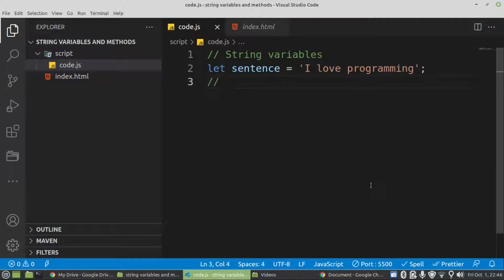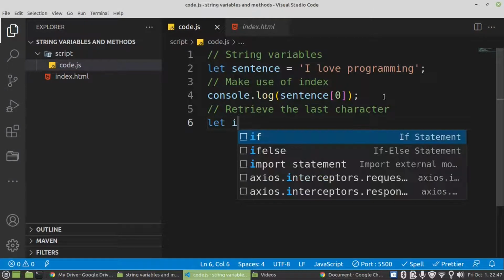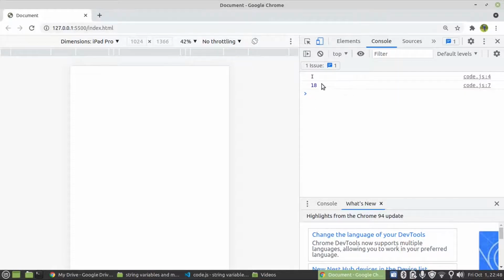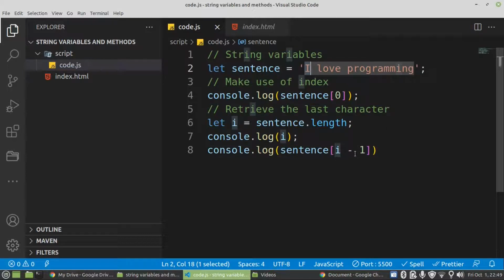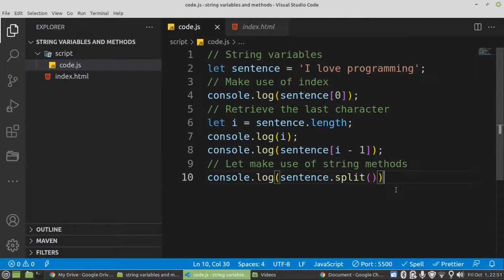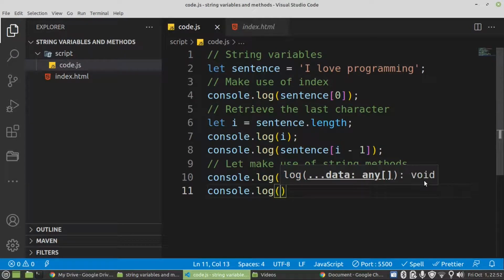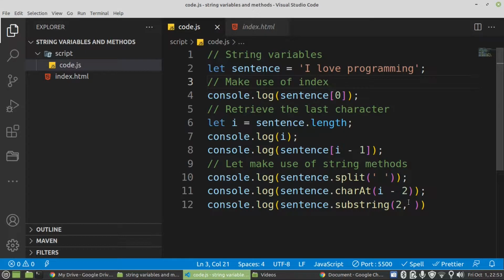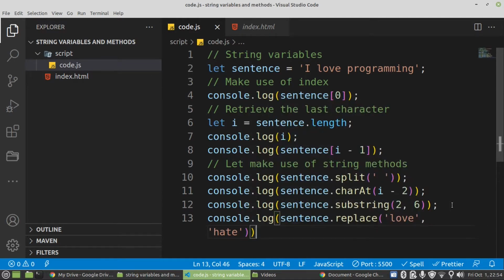Javascript Lessons For Beginners 2022 #3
About us

Software Engineering
Web Engineering
Project Management
Database Management
Database Administrator

CEO & Founder
Name: Joel
Surname: Mukanya

Cellphone number:  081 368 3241

0:00 - Intro
0:26 - Create a string variable
0:56 - Make use of an index
1:56 - Retrieve the last character
2:24 - length property to return the size of a string value
5:30 - string method
7:16 - charAt() method
7:47 - substring() method
9:25 - replace() method